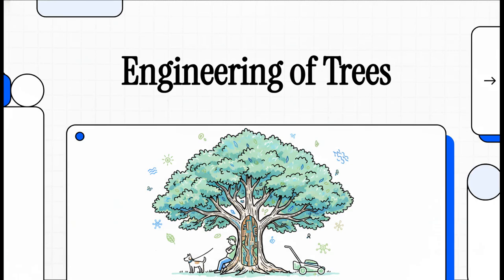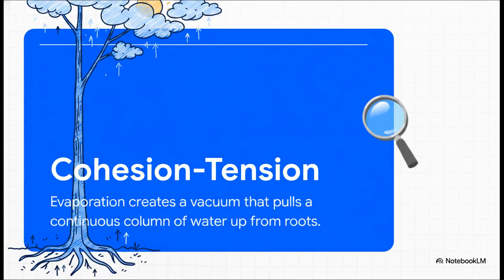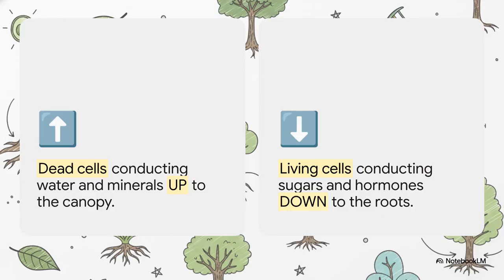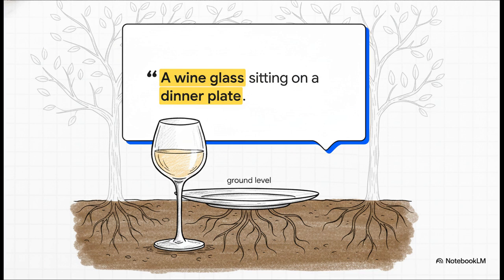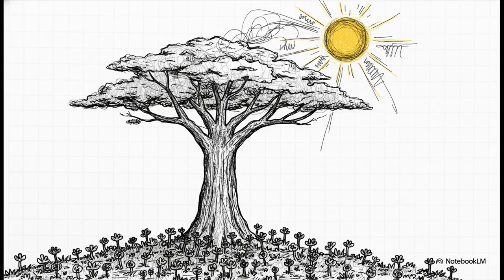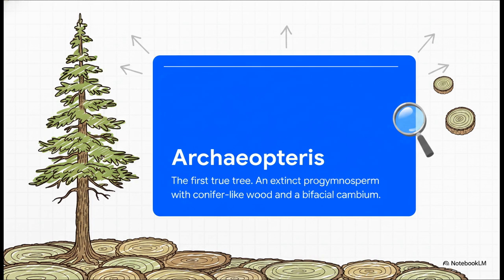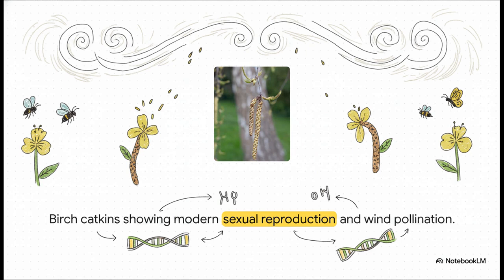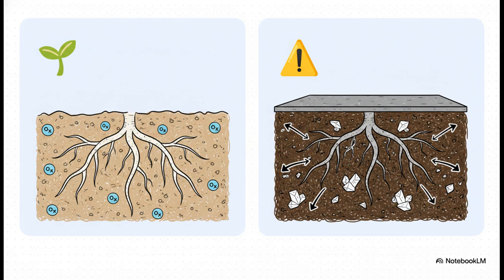The Engineering of Trees: The Earliest Engineering Masterpiece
Have you ever just sat down under a tree for some shade while mowing the lawn but have you stopped and wondered how this tree works. Well it is a network of biology and gravity working together to make this tree work.

Wild, but true